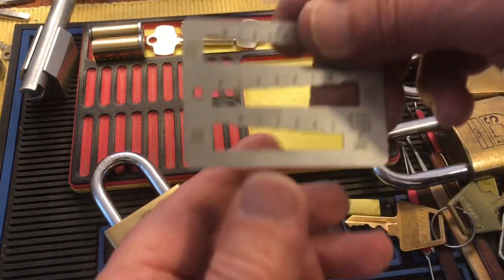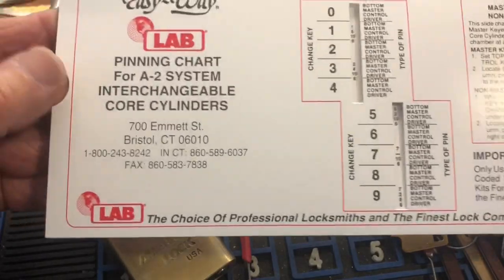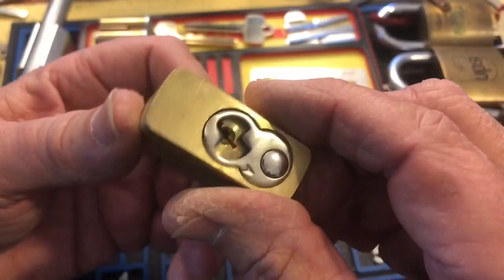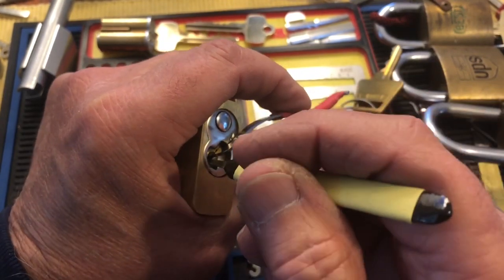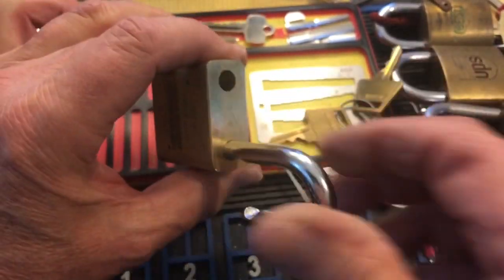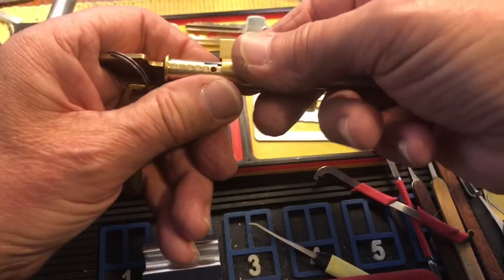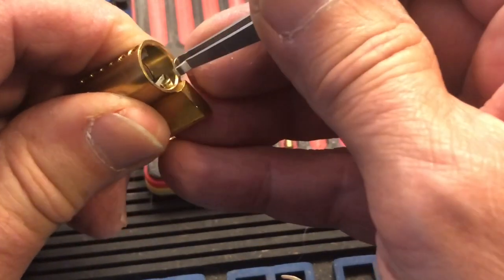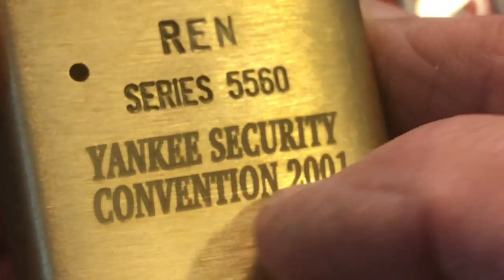#579 A Nutmeg American 5560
locksport Nutmeg American 5560 picked